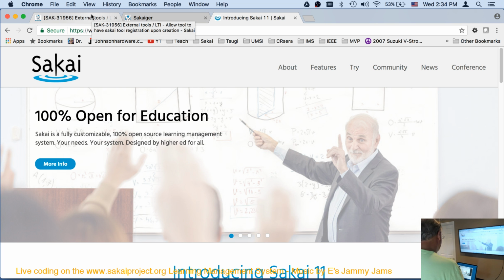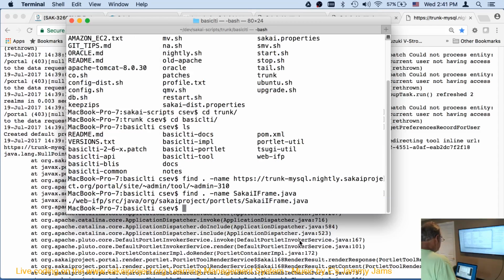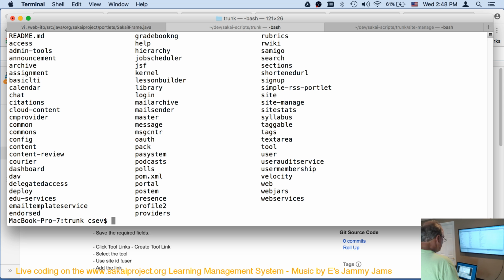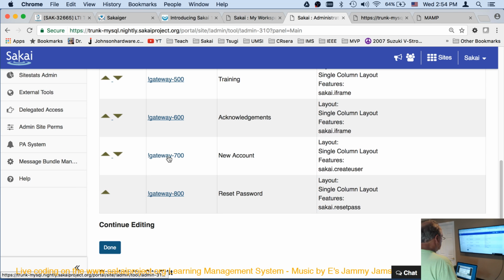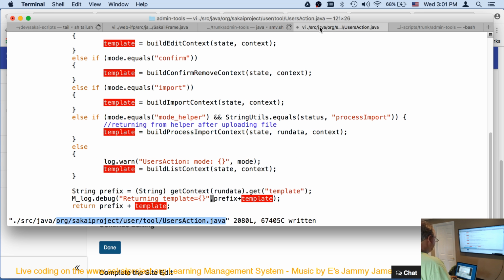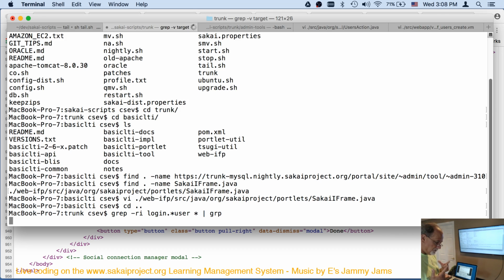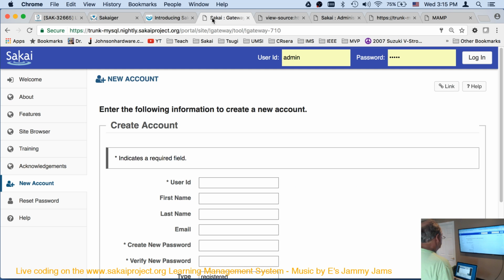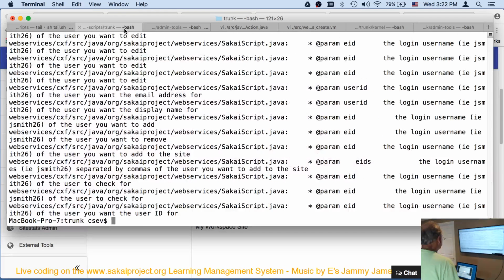Coding in @sakaiproject Live During July - SakaiJuly 11 / 1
Current Task:  External tools / LTI - Allow tool to have sakai tool registration upon creation